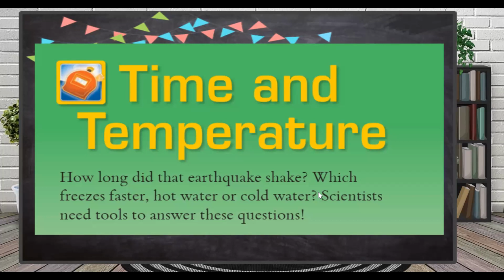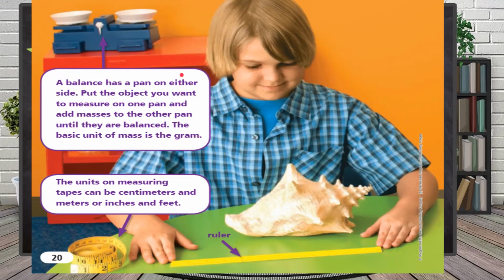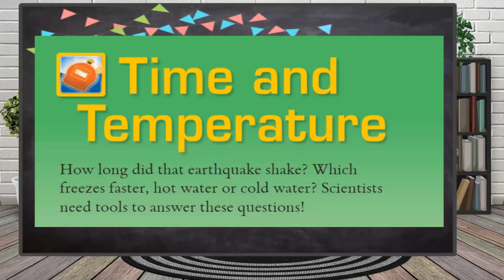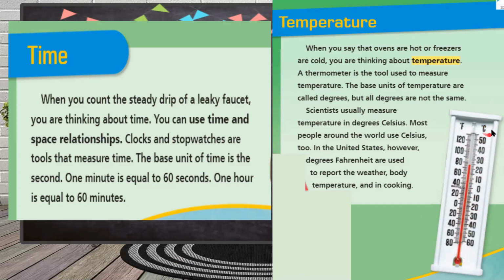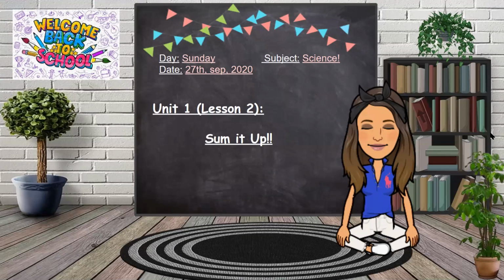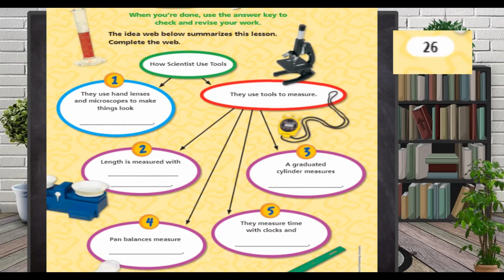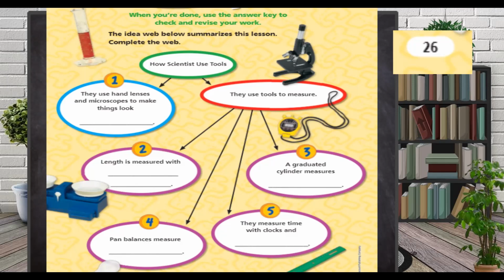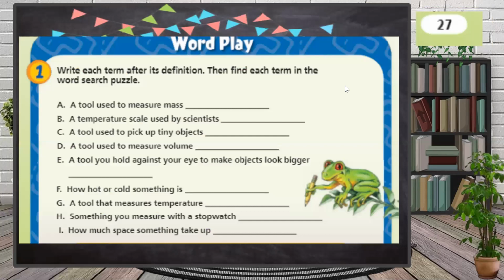grade 3 Lesson 2 Sum it up part 1!